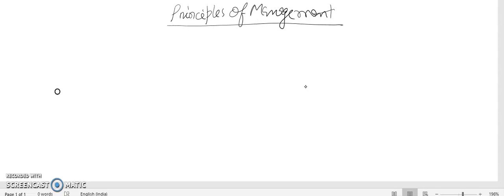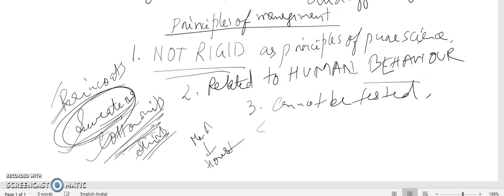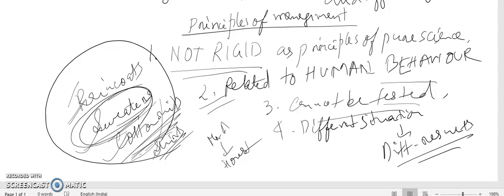principles of management lecture 1